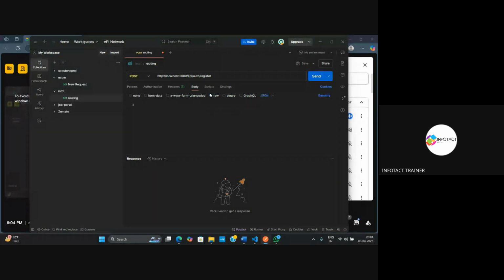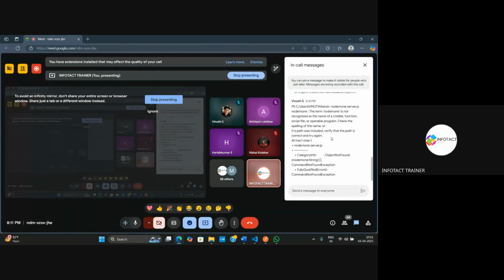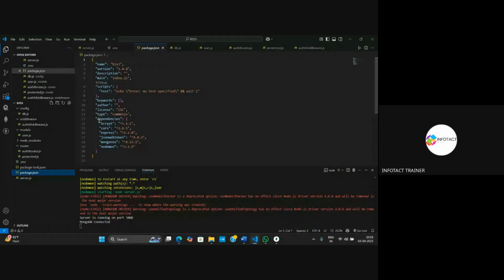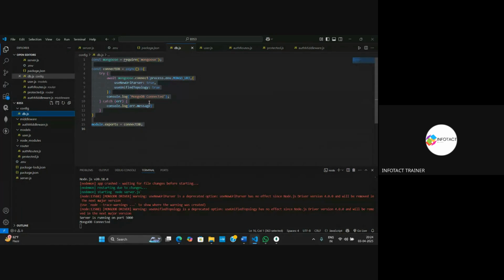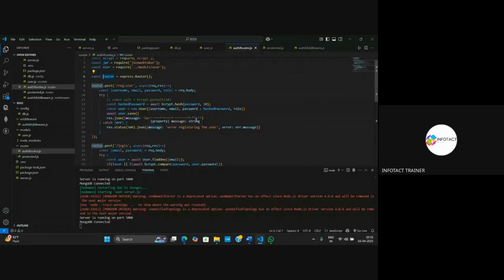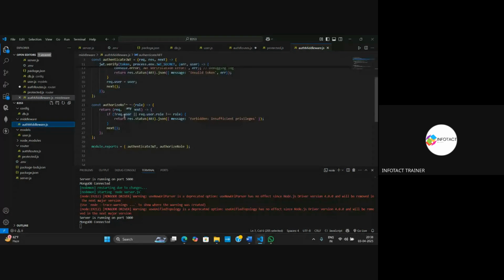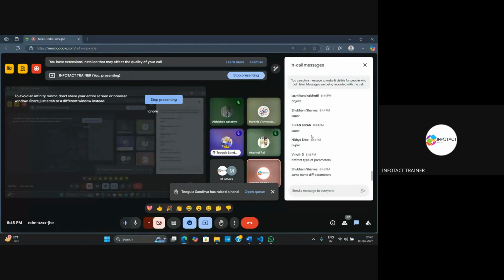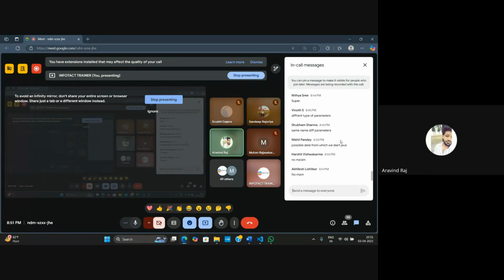Software Development Training Session-3 || Infotact Solutions